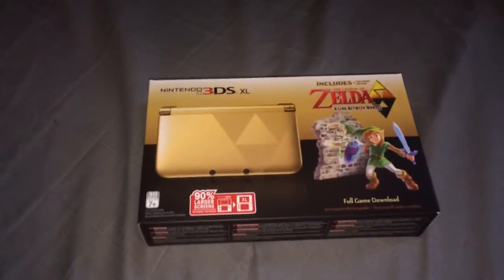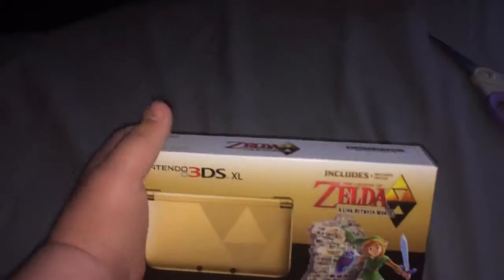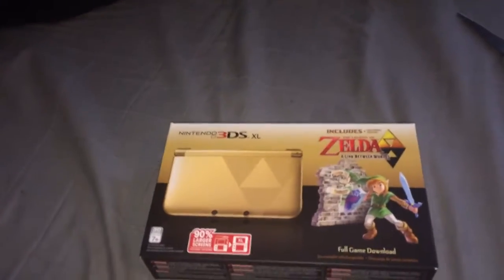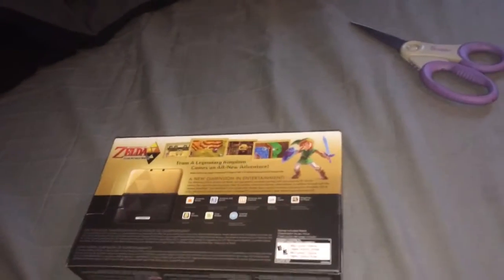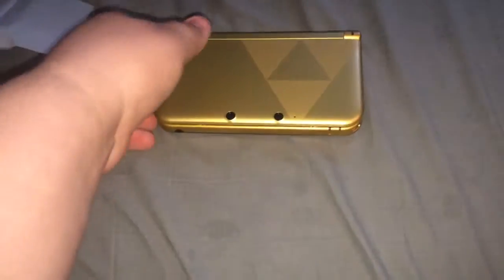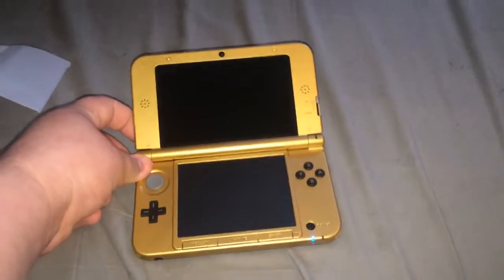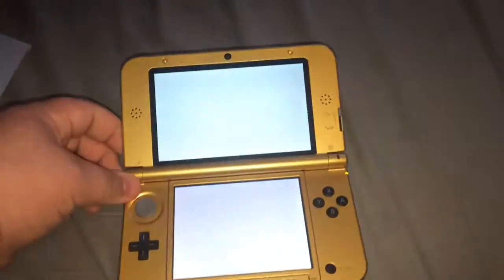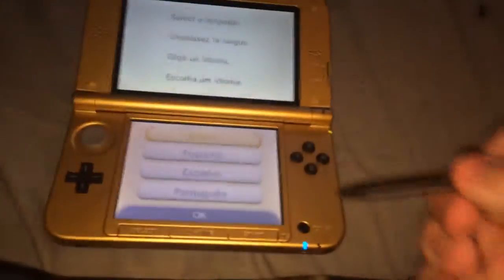Zelda 3DS XL Unboxing